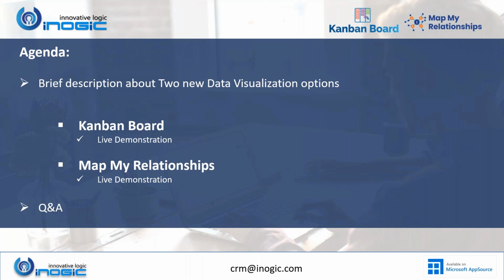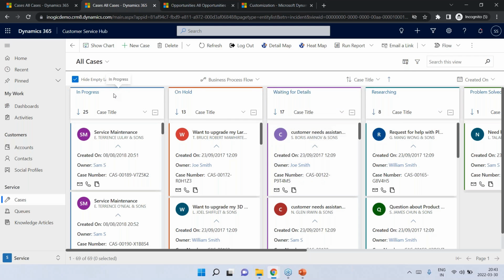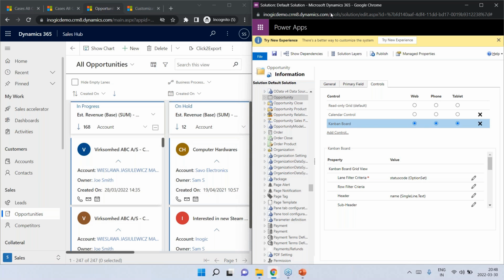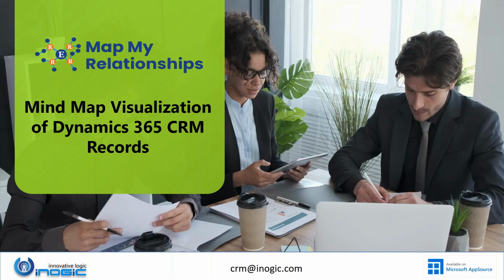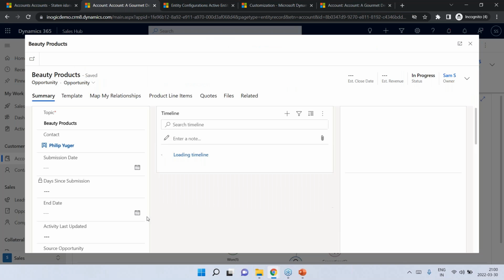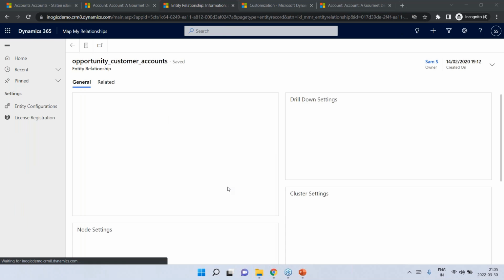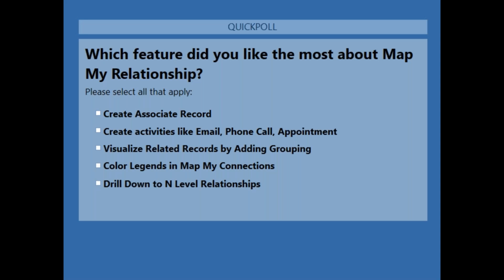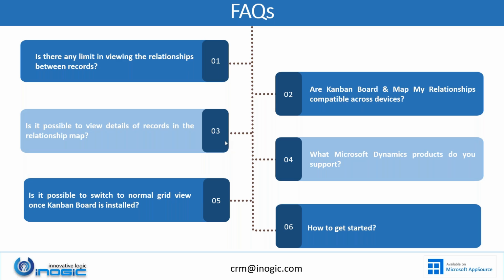Webinar: Visualize Dynamics 365 CRM Data with ease using new age visualization apps!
Industries across the world use some kind of data visualization tools to transform raw and unorganized information into something which is useful and easy to understand. This is because the human brain is not well equipped to interpret and analyze raw data. It processes visuals 60000 times faster than text or numbers. Hence, the need for data visualization apps. In this webinar, you will be reacquainted with Kanban Board and Map My Relationships - two popular Microsoft Preferred Apps from Inogic which provide clarity and insight through visualization of Dynamics 365 CRM data in Kanban View and Mind Map View.

In this session, you will get an in-depth understanding of the following key features of Kanban Board & Map My Relationships:

Kanban Board
• Visualize any Dynamics 365 CRM View as lanes & rows in a Kanban View on the web, mobile or tablet client
• Configure fields for defining the categories for Lanes and Rows
• Pin your most-used business process flows on any configured entity view
• View records as compact cards with the ability to configure the data displayed in the cards
• Drag & drop cards across lanes & rows to quickly update the values of the underlying category fields
• Configure cards to support up to 3 quick activity actions to create activity records like Emails, Phone Calls, tasks, etc.
• Search, filter, and sort records at the global level
• View aggregate field value of records on Lane and Row headers

Map My Relationships
• Drill down N-level through the relationship and see its associated entity records
• Configure Map My Connection control to manage connection using network-style UI and grid view
• View all important data of the record in a single 360 degrees view
• Support for 1:N, N:1 as well as N:N relationships
• Get a quick summary of related records and connections at a glance
• Navigate easily to any of the records displayed in the relationship map
• Create quick activity records like Email or Appointments for the related Entity records
• Support for viewing aggregate values without the need